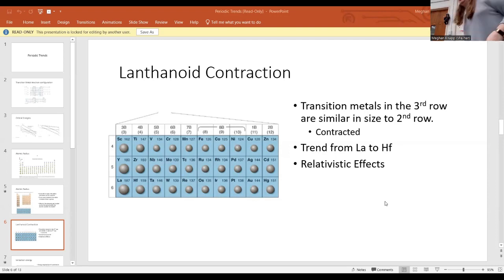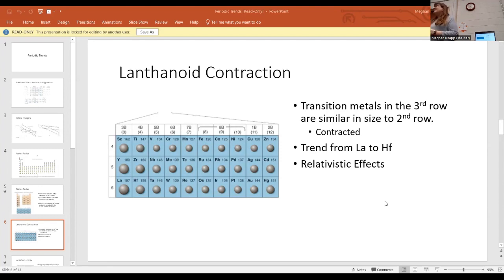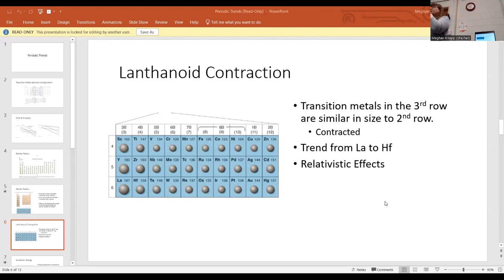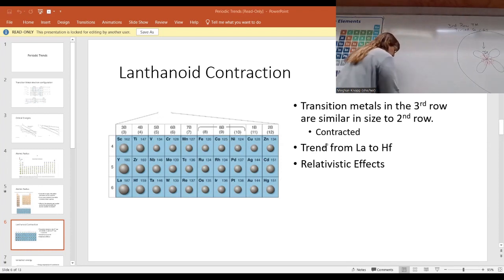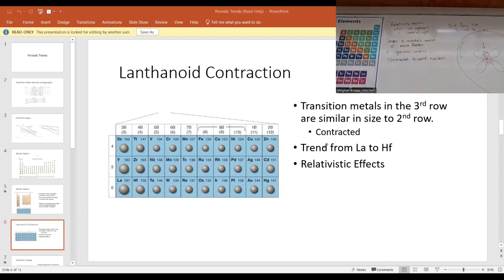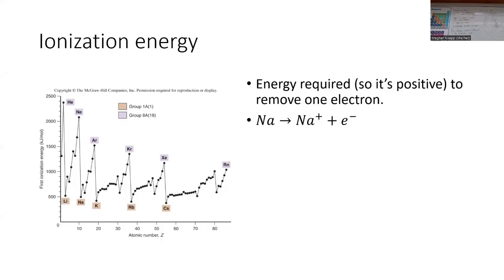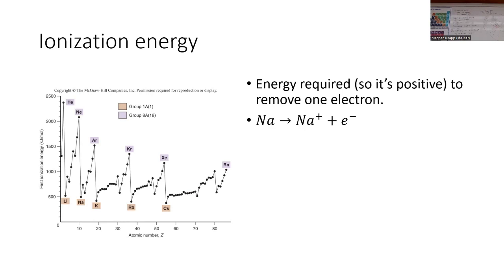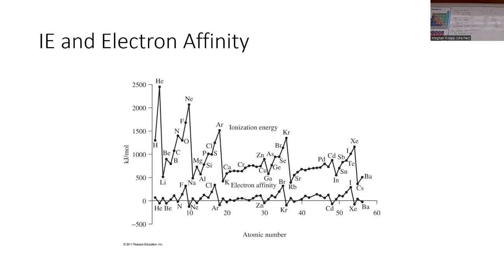202 Periodic trends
Lanthanoid contraction, Relativistic Effects, Ionization Energy